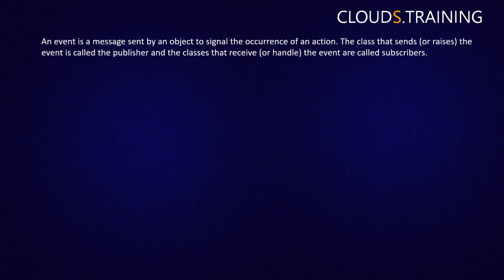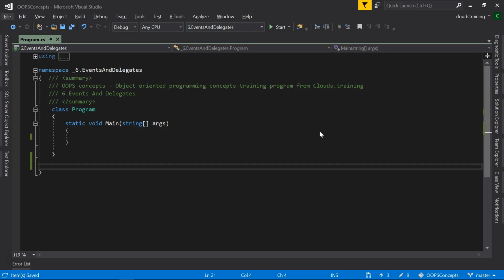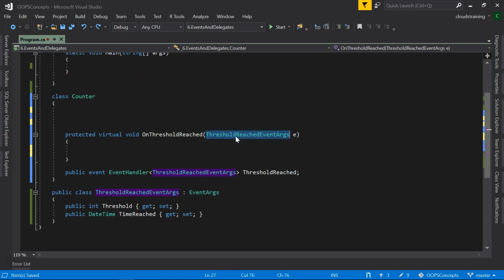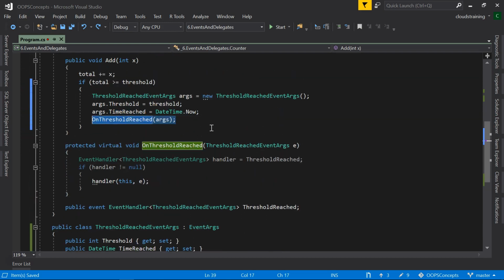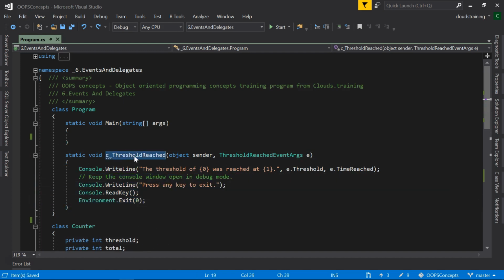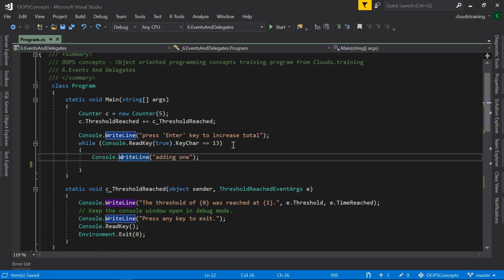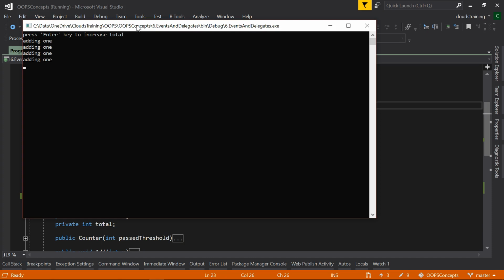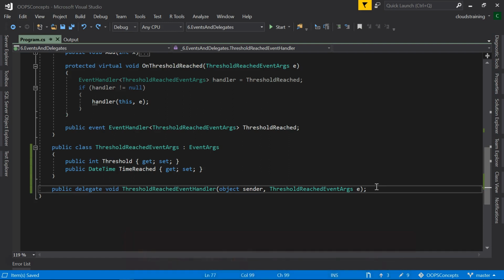6 Events & Delegates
6 Events & Delegates

OOPS Concepts from Clouds.training